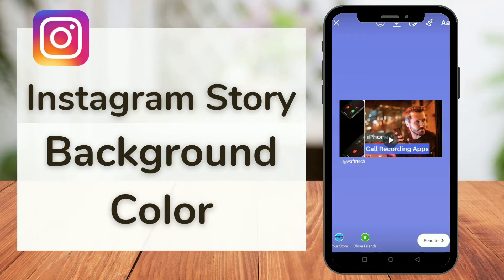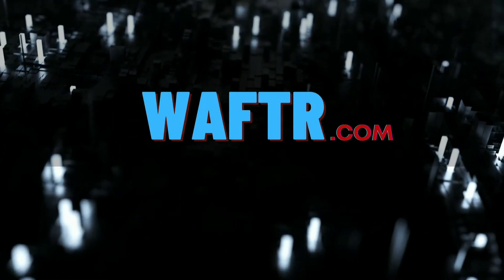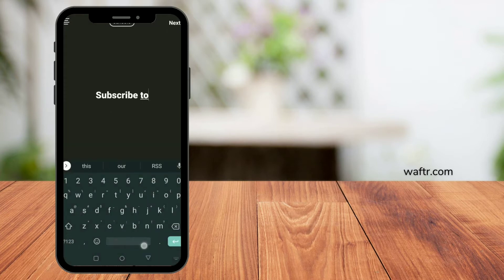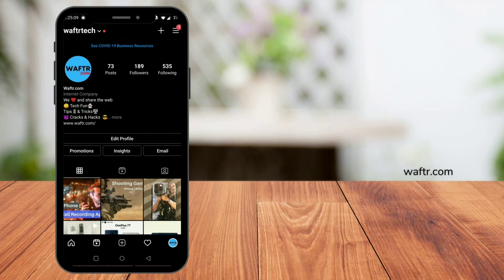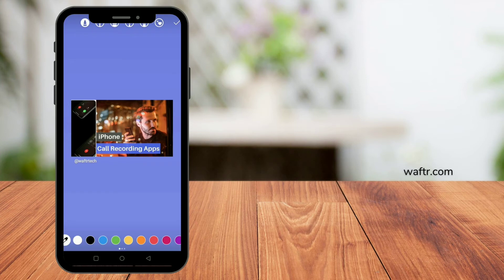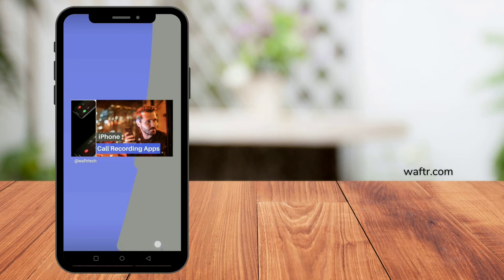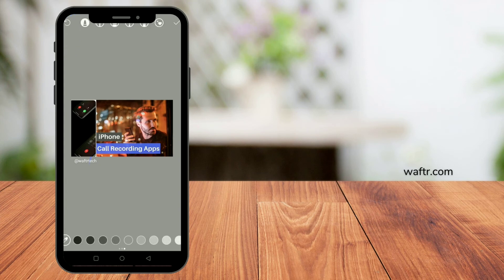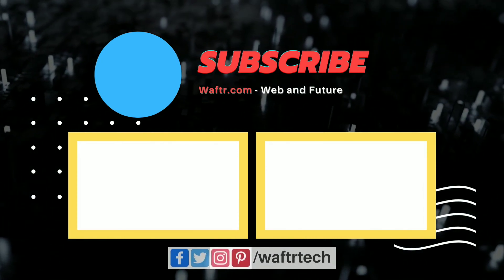How to Change the Instagram Story Background Color behind Photo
In this video, you'll learn How to change the Instagram story background color behind the Posts and Photos-

1. Choose a post and click share to Instagram story
2. Click on the scribble icon at the top
3. Make the brush size to the maximum
4. Pick a color at the bottom
5. Paint all over the screen to change the color.

You can also follow the same procedure to change the BG color on reposts.